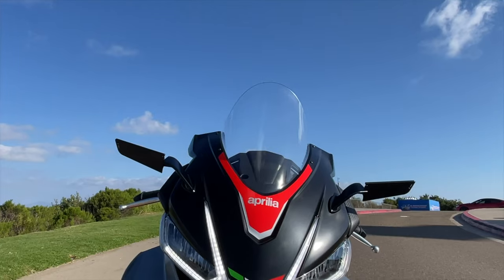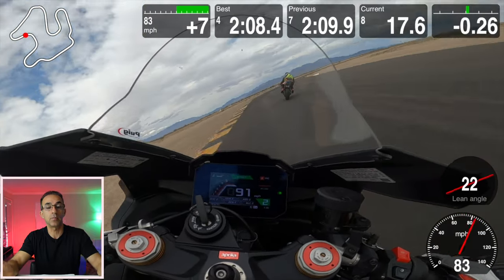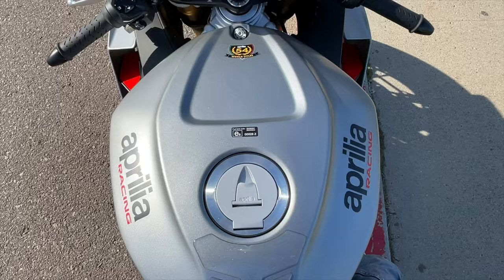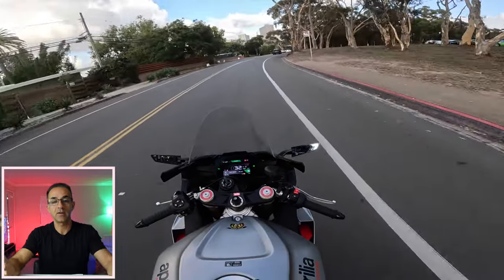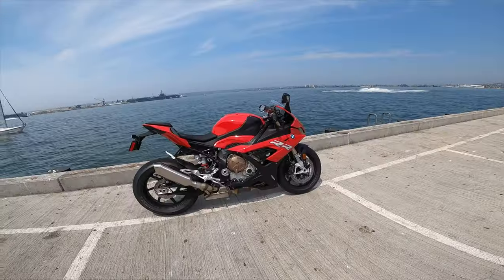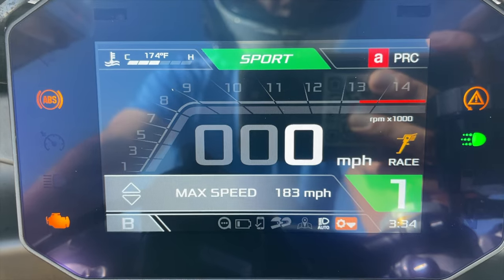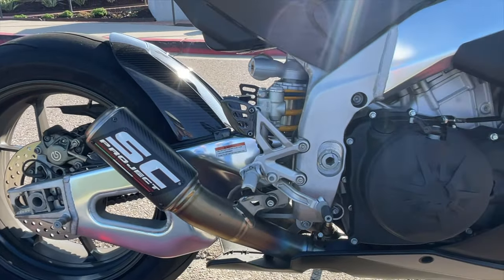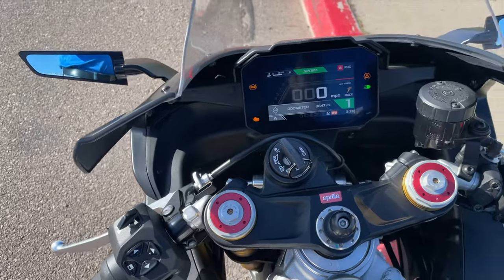2022 Aprilia RSV4 One Year Ownership Review (Why you should NOT buy one!)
It's time I come out and talk about my ownership experience thus far because its been a little over a year and now its time I spill the beans about what I really think of this bike AND if its worth buying in 2023.

0:00 Intro
1:02 Specs
3:57 MPG
4:26 Why I bought an RSV4
6:00 City & highway riding
9:19 Track review
12:27 Value
14:12. Mods
15:09 Reliability